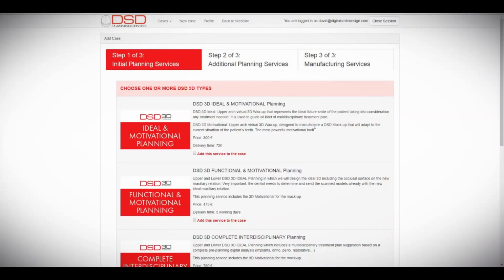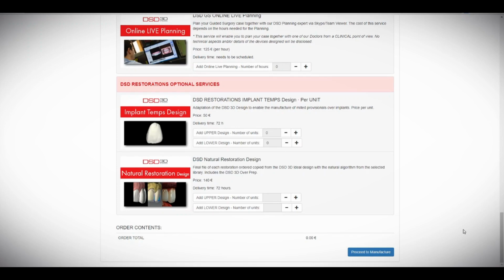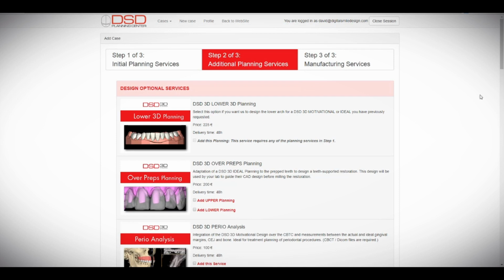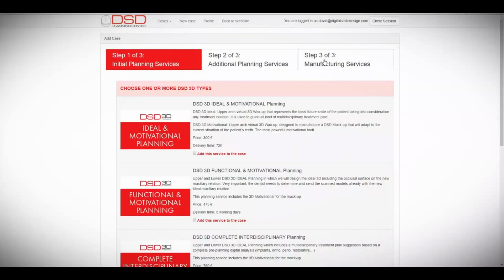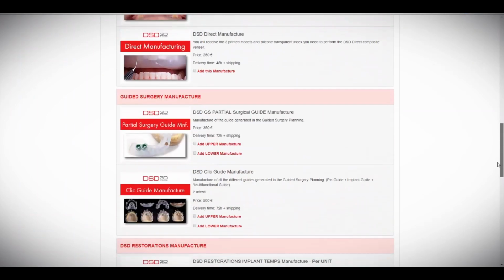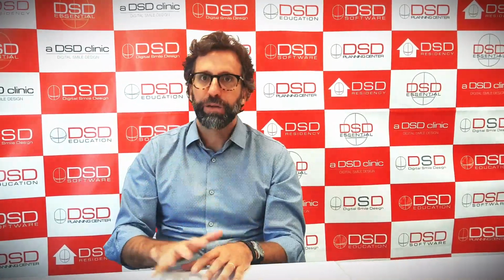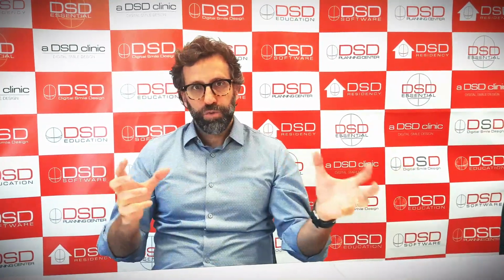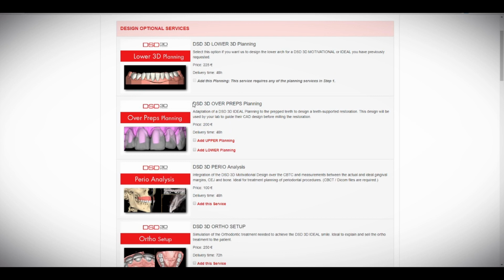DSD Planning Center Weekly Q&A - Episode 1 - DSD NATURAL RESTORATIONS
Episode 1 of our new Youtube series, DSD Planning Center Weekly Q&A. The first one with Dr. Francis Coachman, director of the DSD Planning Center, on one of our newest products, the DSD Natural Restorations!